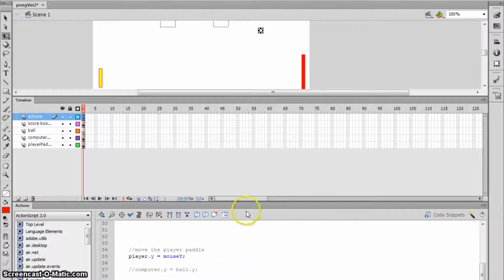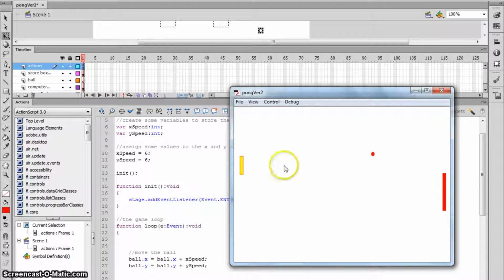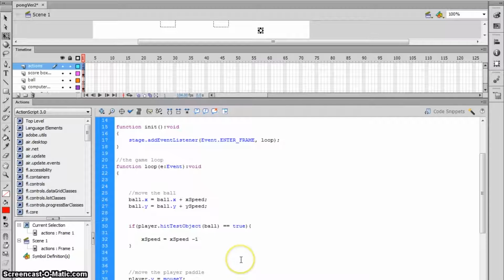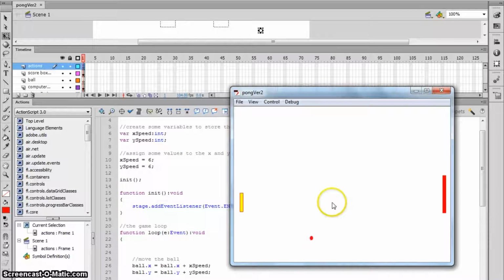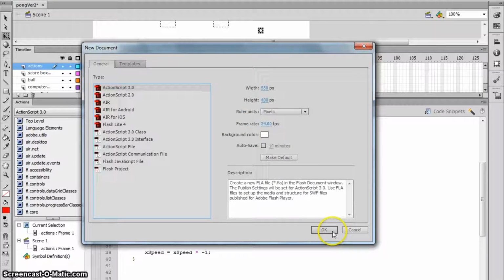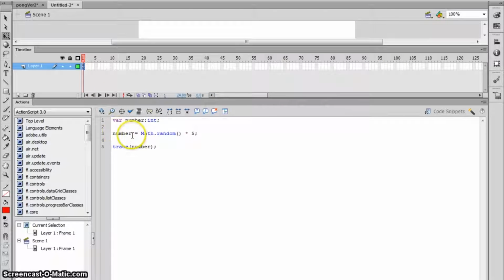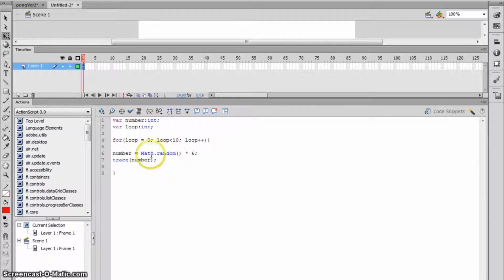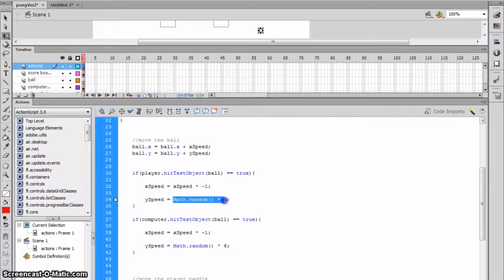compPaddleB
Change the ball speed after it hits an object